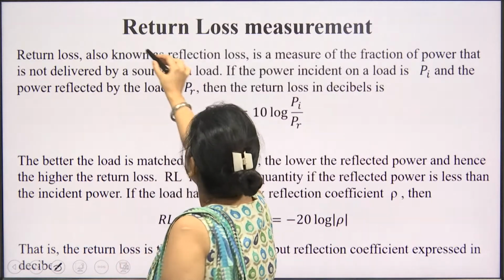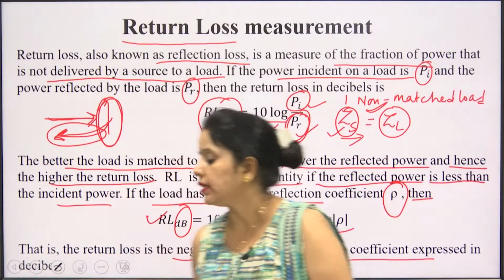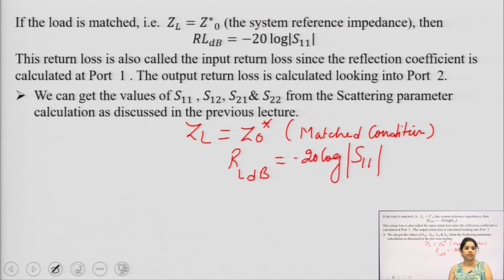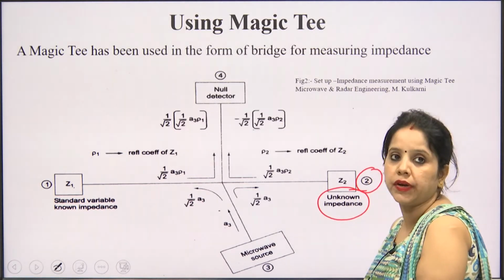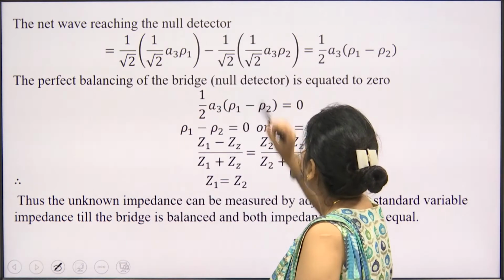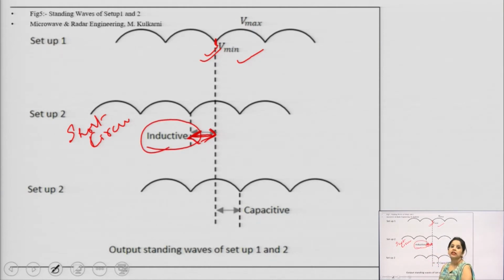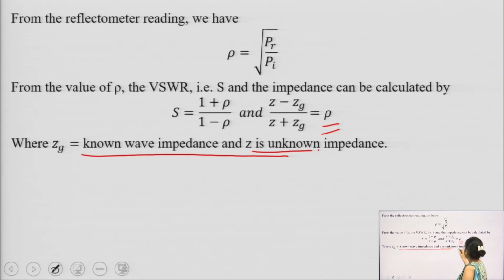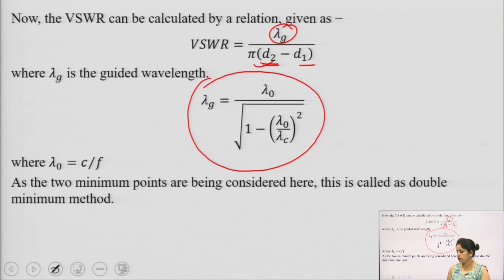Microwave & Radar Engineering | Microwave Measurement Part-3 | AKTU Digital Education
Microwave & Radar Engineering | Microwave Measurement Part-3 |